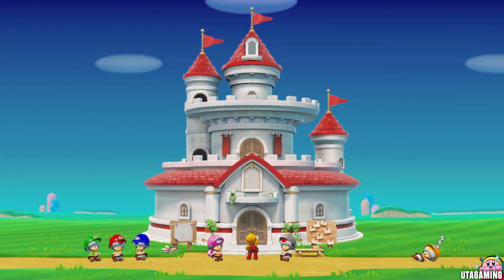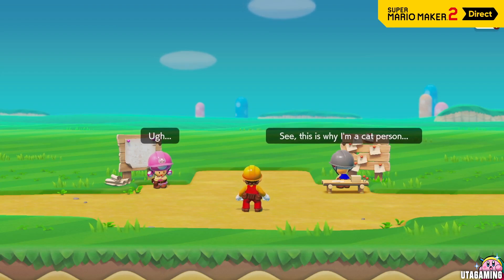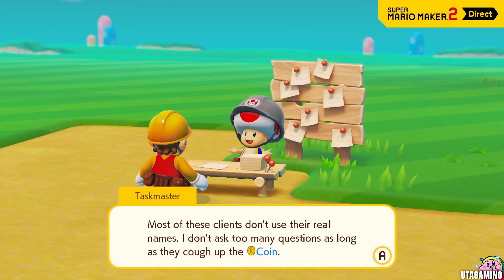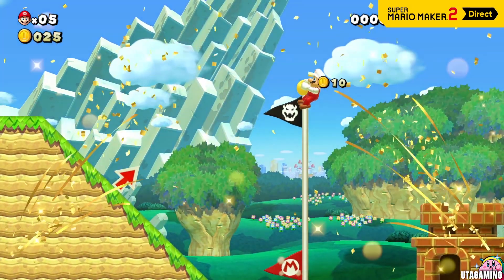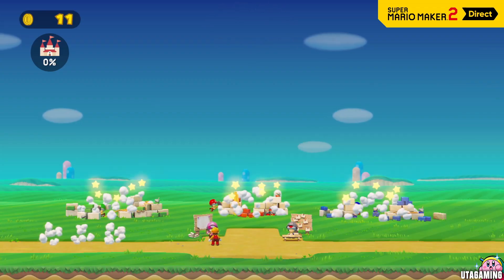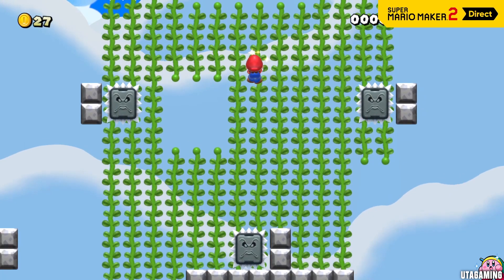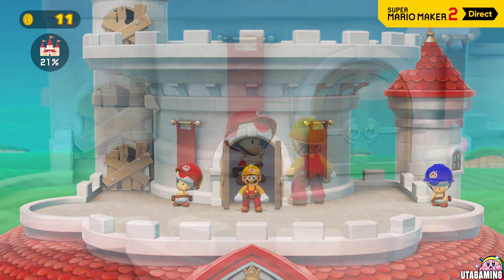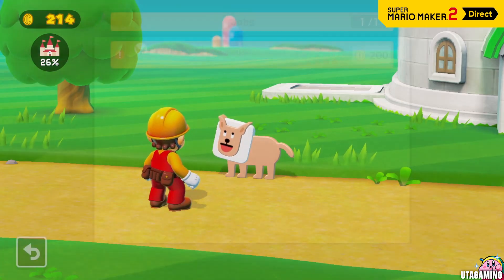Super Mario Maker 2 - First Look at Story Mode!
This is a Gameplay Video from Super Mario Maker 2 / Mario Maker 2 Nintendo Switch. Tonight was a big Nintendo Direct which has given us some great new infos about full game. With this Videos i will show you the most important stuff, that was shown in the Direct Video.
Mario Maker 2 has based on the Games: Mario Bros, Mario Bros 3, Mario World,New Super Mario Bros U. and a new style from Mario 3D World.